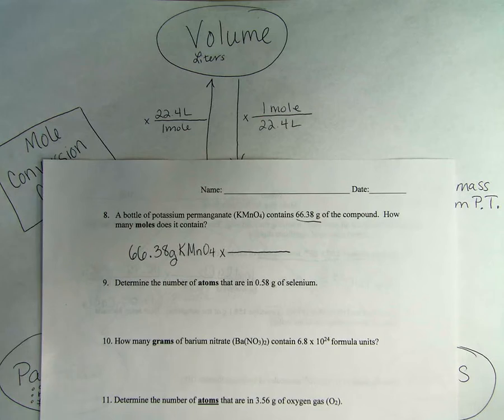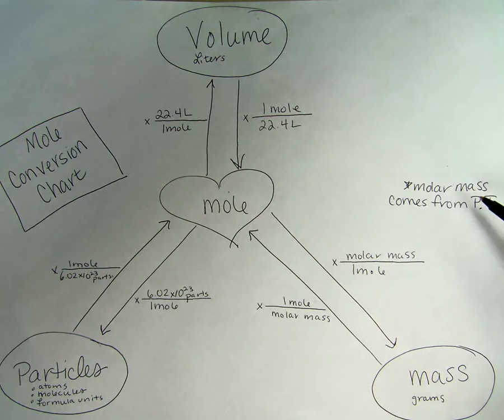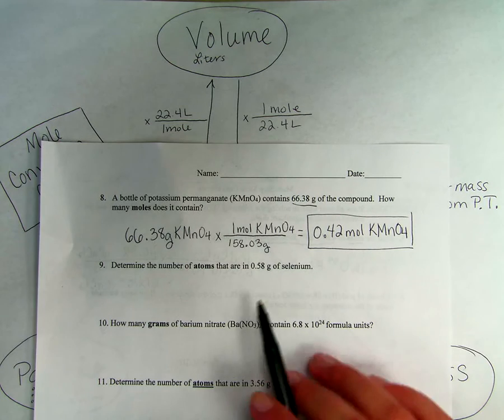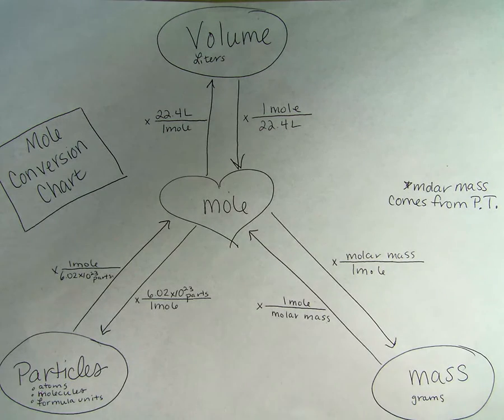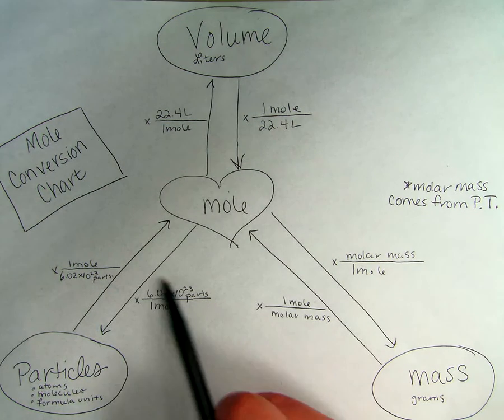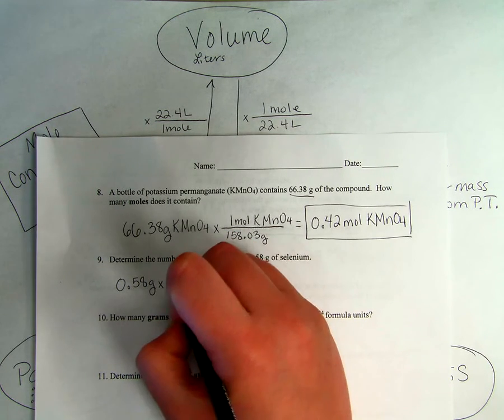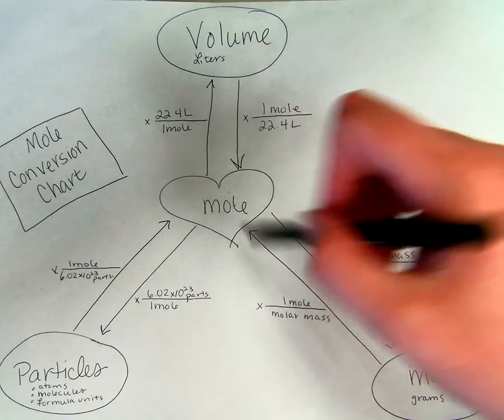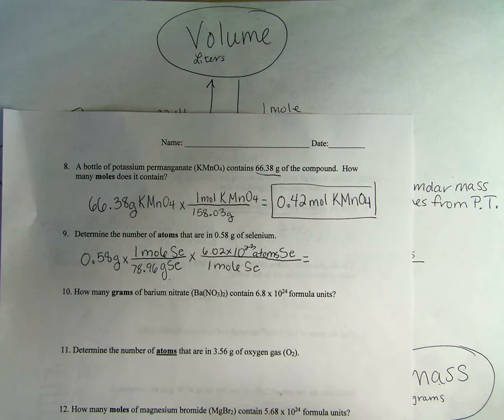Mole Conversion Chart 2